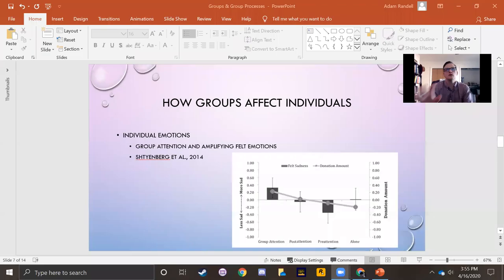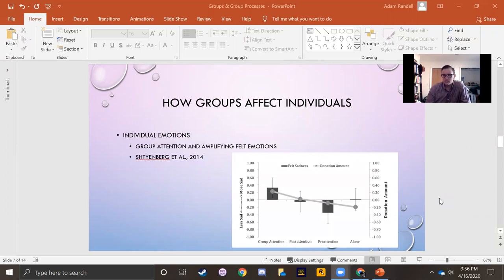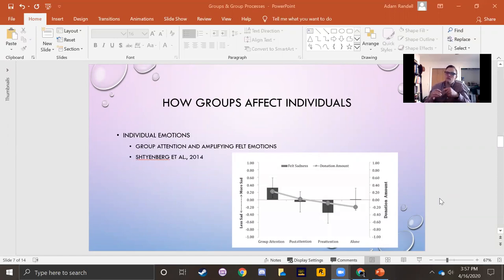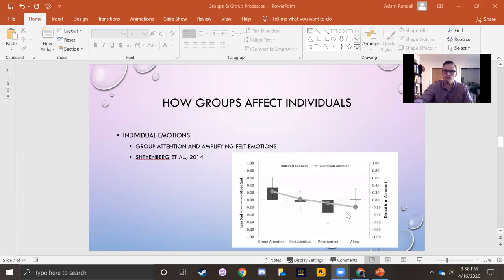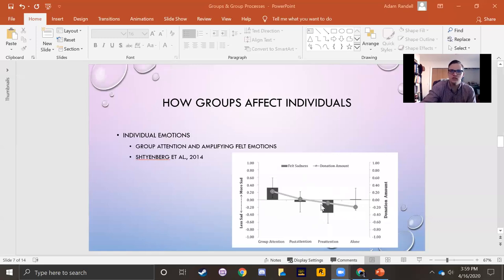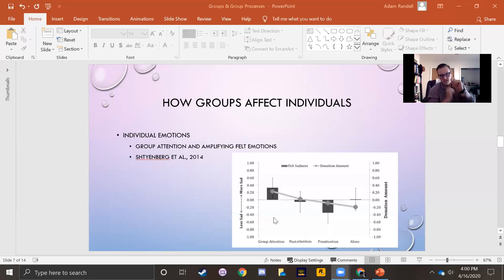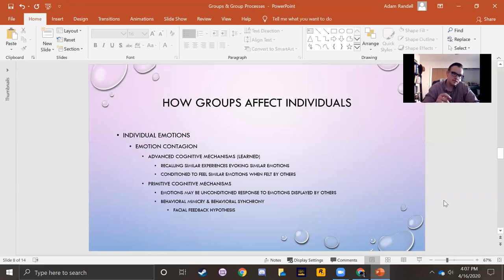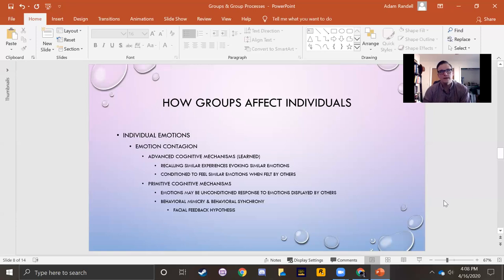Direct Group Effects on Emotion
Concepts in this video include:
1. The effects of Shared Attention
2. Emotion Contagion
   a. advanced cognitive mechanisms
   b. primitive cognitive mechanisms